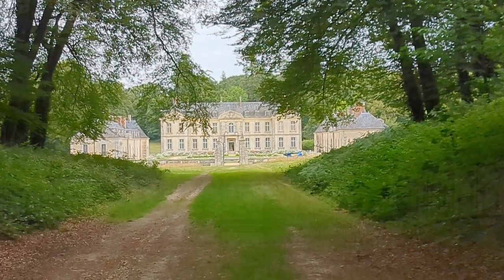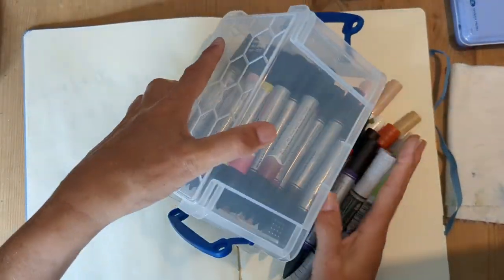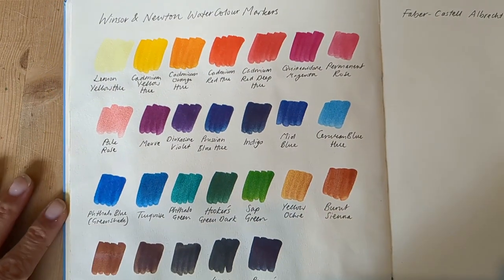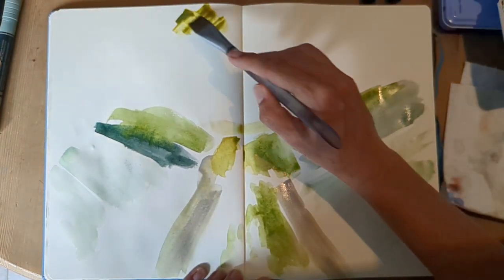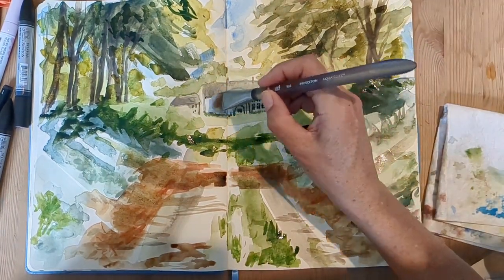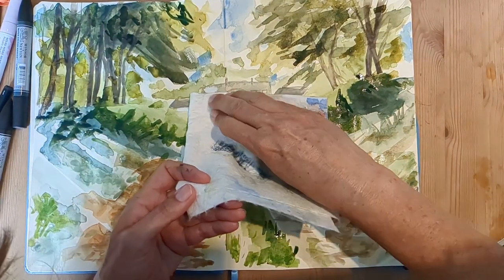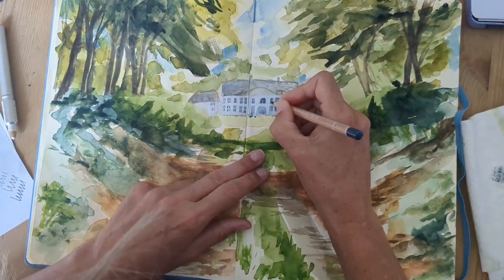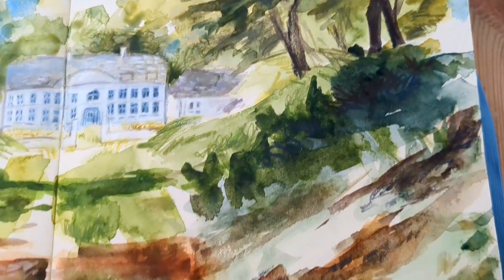Large Art Creations Sketchbook Mixed Media Painting: Roman Szmal, Luminance, Watercolour Markers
Still trying to overcome my intimidation at this large A4 sized sketchbook! I do a mixed media painting, based on a photo I took on a walk at the Domaine de Kerguéhennec yesterday.

LINKS